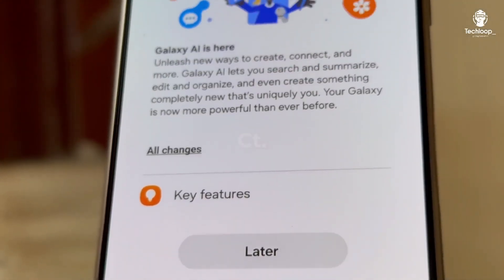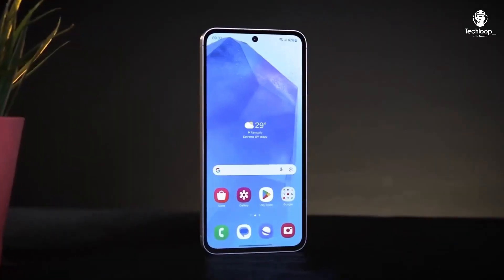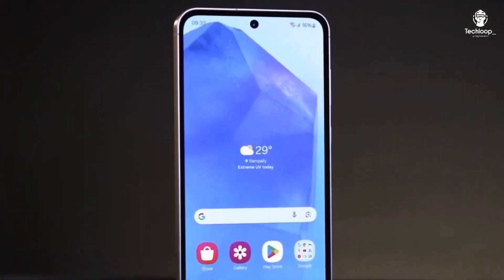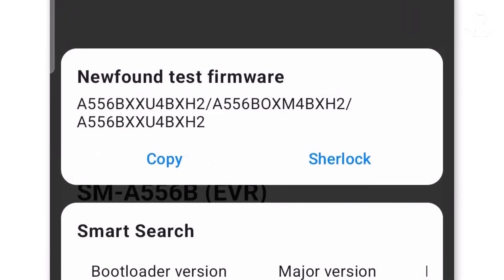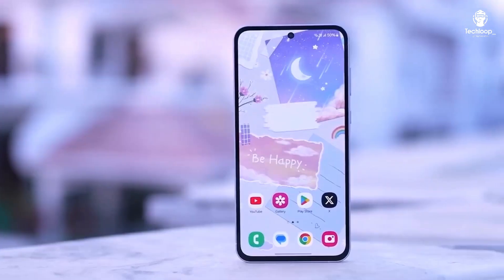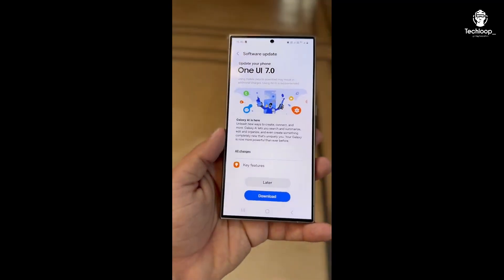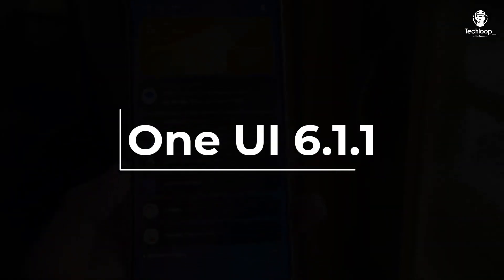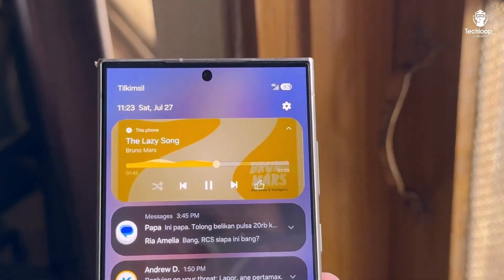Samsung One UI 7.0 beta on Android 15 - Exciting Features Samsung Users Can't Miss!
We will address your copyright concern within 24 hours.

PEACE! 🌟
Samsung
One UI 7.0
Android 15
smartphone update
mobile technology
user interface
Samsung features
Android customization
tech news
mobile performance
software release
user experience
phone upgrades
Samsung Galaxy
Android updates
tech trends
software improvements
device compatibility
feature enhancements
mobile software
Samsung updates
Android features
UI design
tech reviews
smartphone features
user interface design
tech community
app updates
user-friendly
mobile apps
Android ecosystem
device management
tech enthusiasts
performance boost
software innovation
mobile user experience
Android customization options
smartphone accessories
latest technology
user interface updates
Samsung experience
operating system
mobile technology trends
Android performance
tech tutorials
user feedback
device support
tech analysis
mobile hardware
software development
feature comparison
software security
Android performance optimization
mobile apps for Samsung
user engagement
tech features
smartphone design
user satisfaction
mobile accessibility
feature updates
mobile functionality
Android enhancements
software compatibility
technology advancements
Samsung software
UI customization
tech upgrades
mobile operating system
Android community
device updates
tech insights
performance upgrades
user support
smartphone innovation
mobile design
Android customization tools
tech analysis
device reviews
software benefits
mobile platforms
user interface improvements
Samsung innovations
Android news
software testing
user preferences
smartphone performance
app development
mobile technology advancements
tech news updates
device features
operating system updates
tech gadgets
software features
Android enhancements
smartphone functionality
mobile app design
user retention
tech solutions
software strategies
mobile user satisfaction